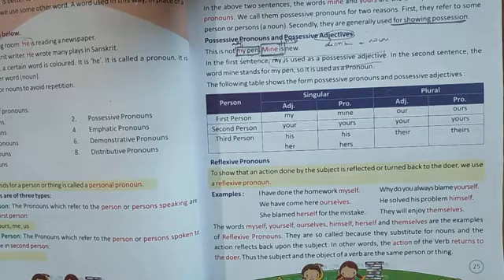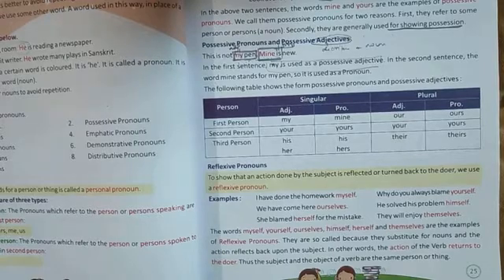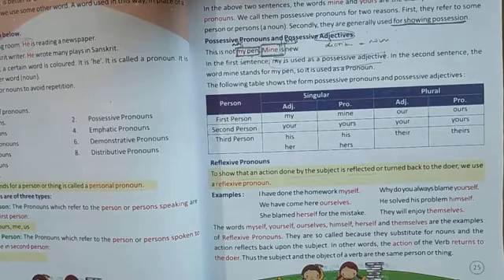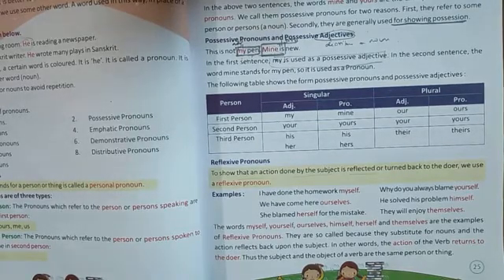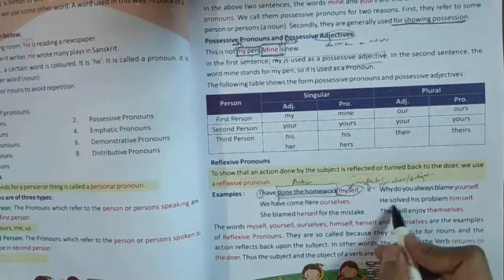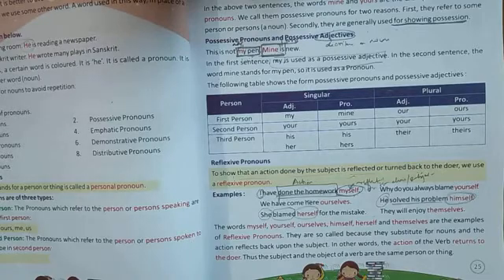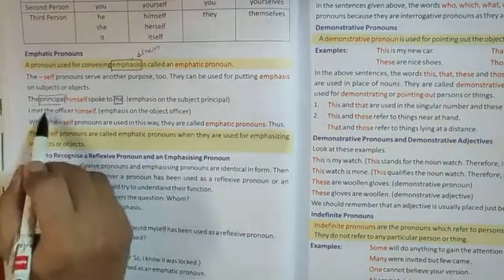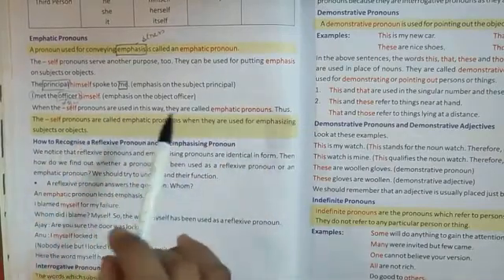STD VIII English 1 chap 5 part 2